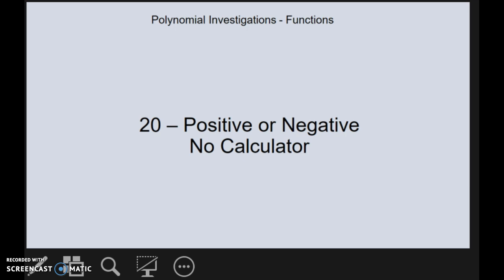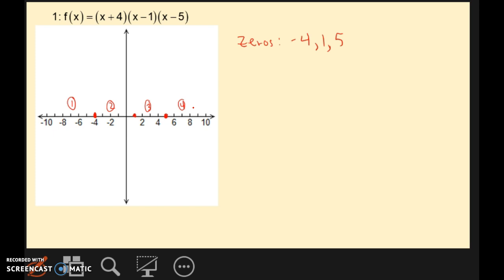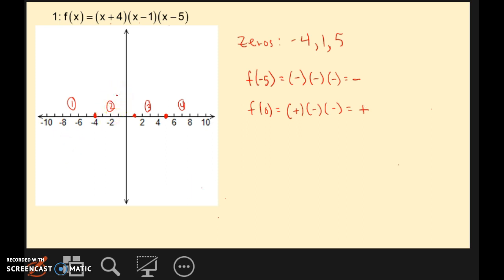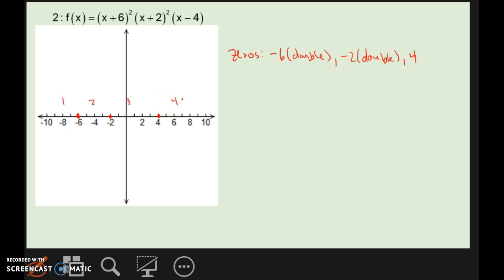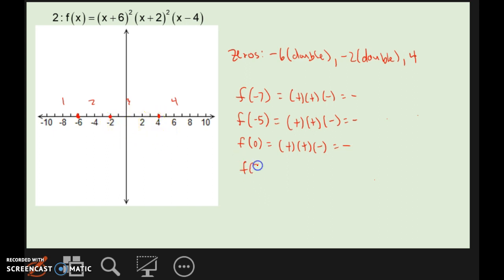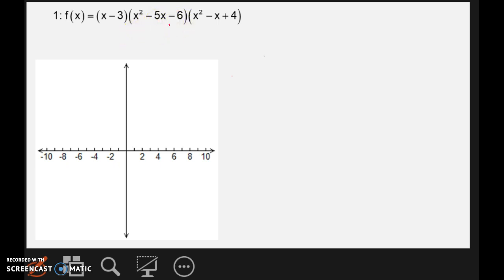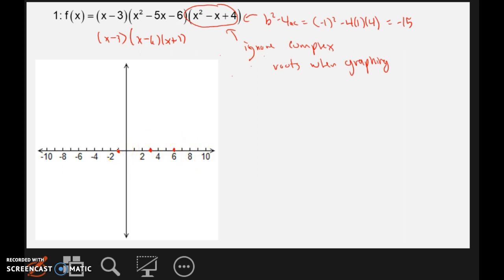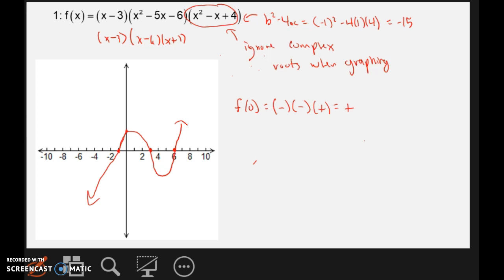Section 20 - Positive or Negative